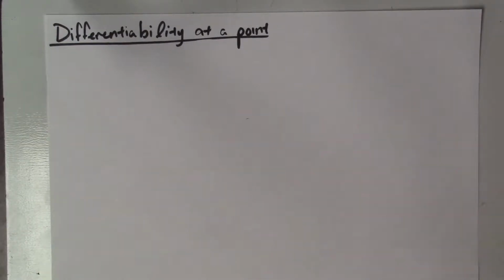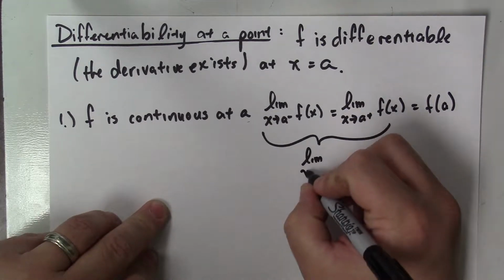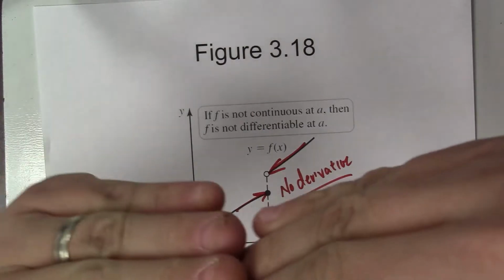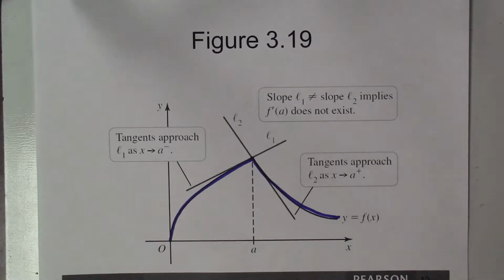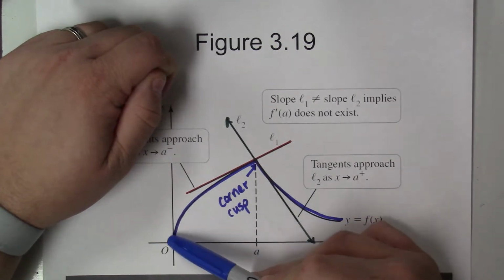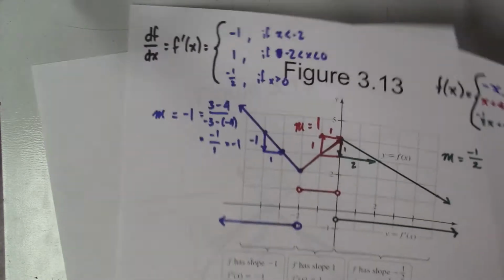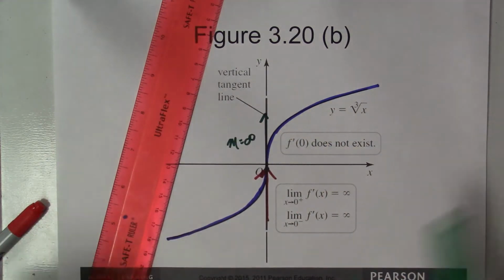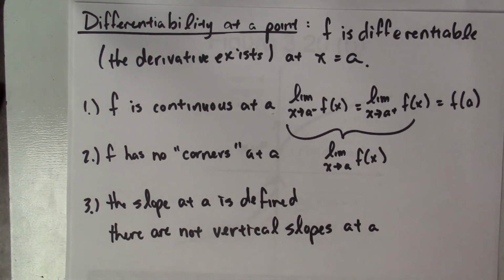Section 3 2 Differentiability at a Point